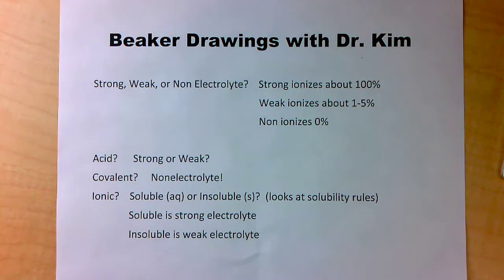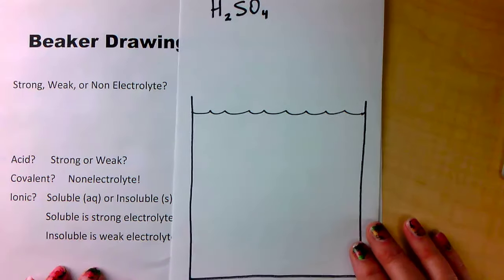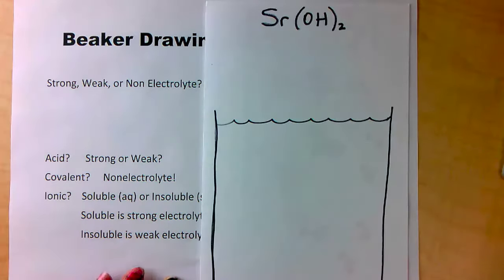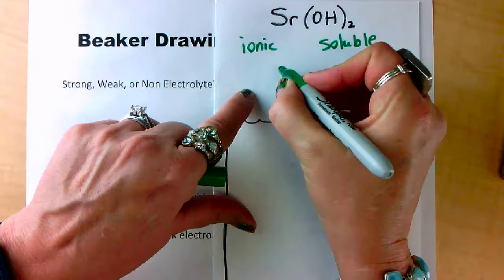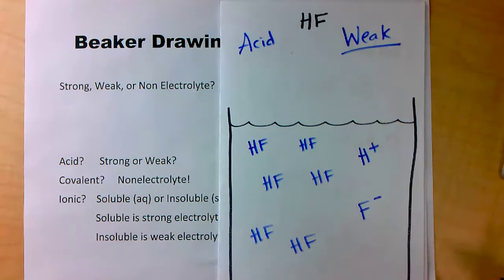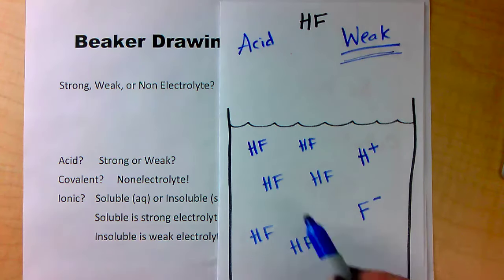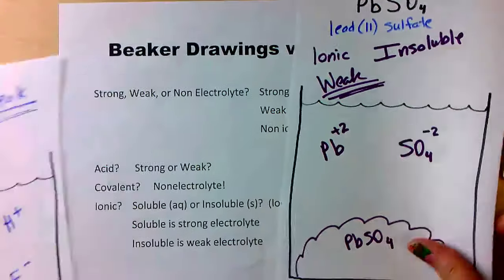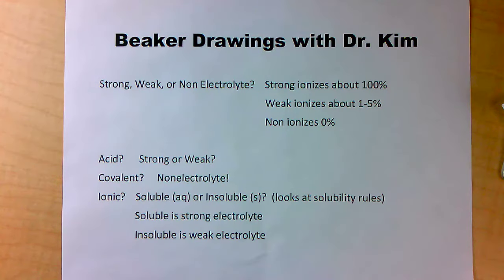Beaker Drawings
This video demonstrates how to draw strong, weak, and non electrolytes in beakers of water. It teaches you how to classify a chemical as a strong, weak, or non electrolyte. Examples include a weak and strong acid, a covalent compound, and a soluble and insoluble ionic compound.